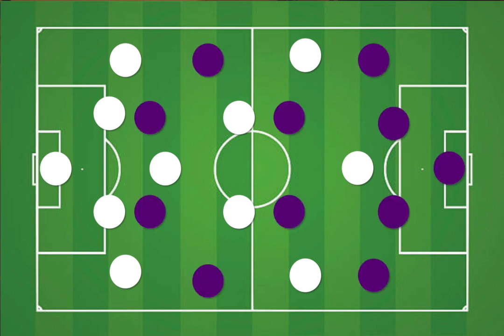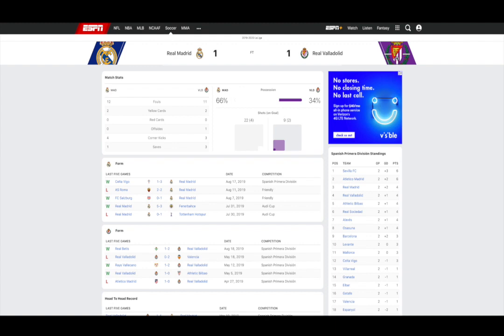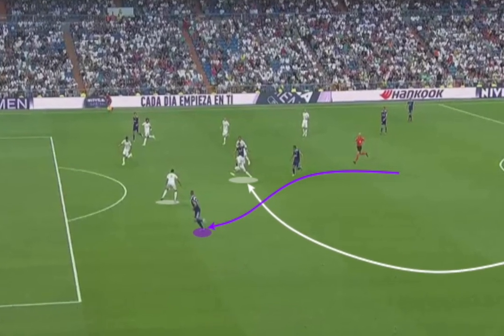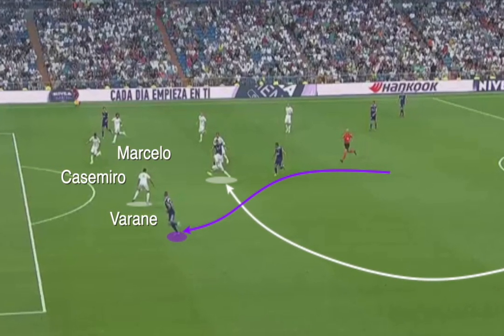Real Madrid vs Real Valladolid 1-1 | Tactical Analysis + Giveaway Winner!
Hello everyone! In today's video we analyze the tactics used in the game between Real Madrid and Real Valladolid! In this video we go over the goals, major news, and go over what went wrong for Real Madrid in their first home game of La Liga in the 2019/20 season.

Also, be sure to watch until the end to find out if you won the $25 Amazon Gift Card in our first giveaway of the year!